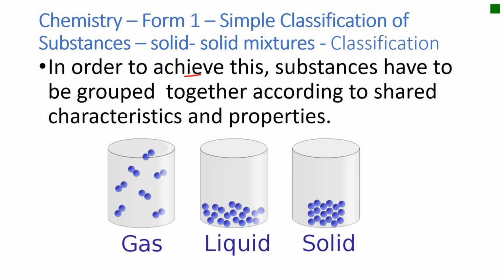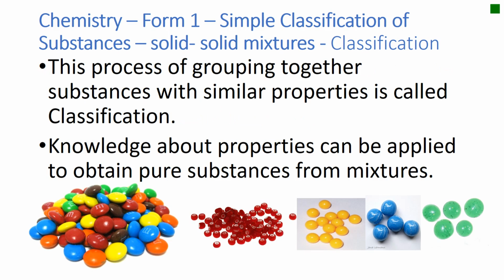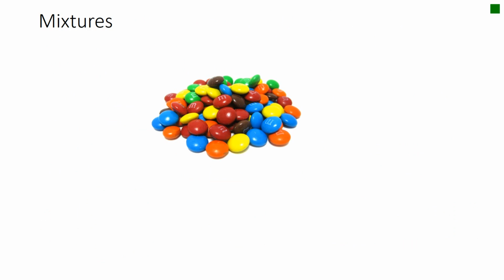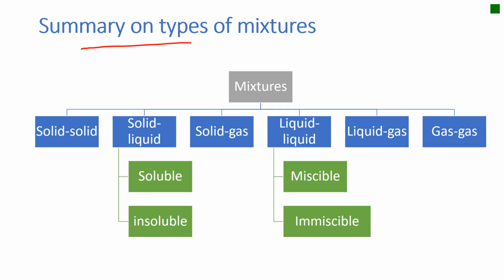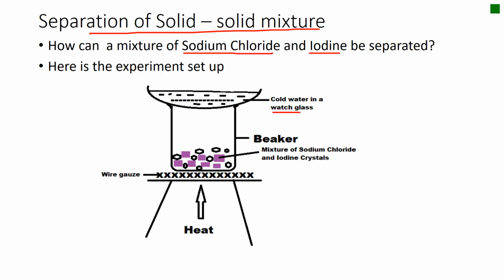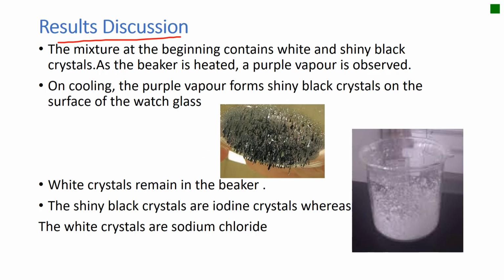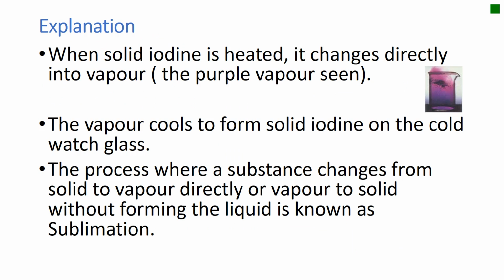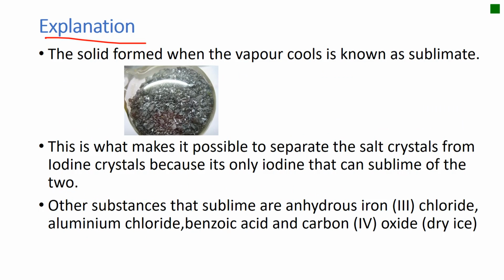Chemistry - Separation of Mixtures.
A lesson on how solid solid mixtures are separated by Sablimation